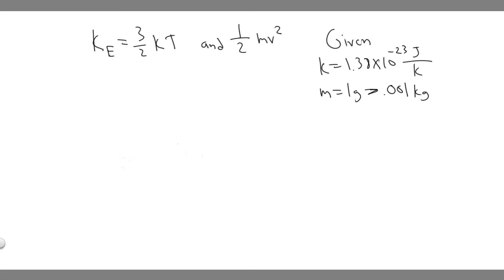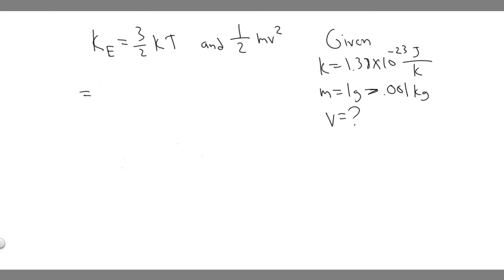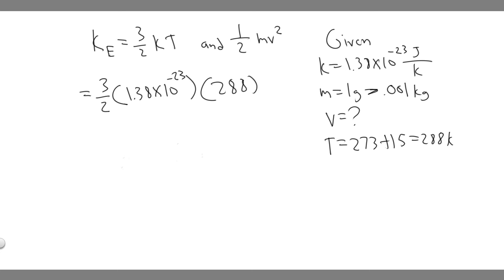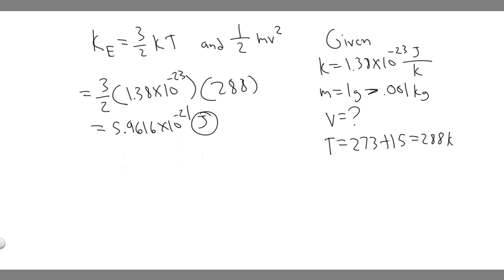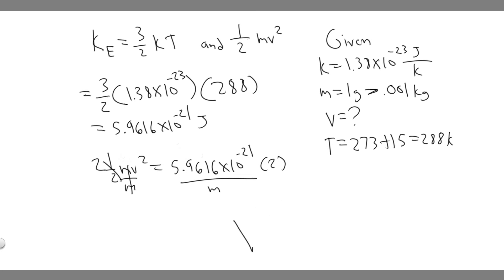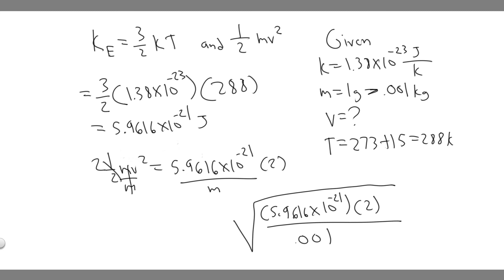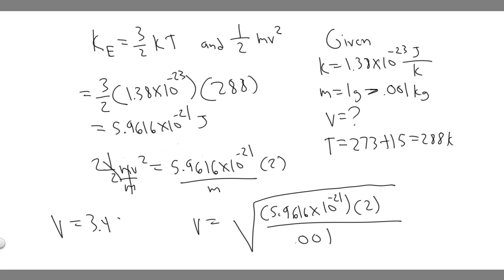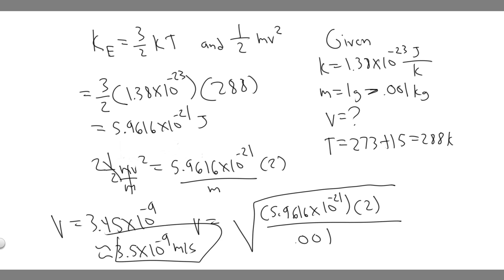What speed would a 1.0-g paper clip have if it had the same kinetic energy as a molecule at 15°C?